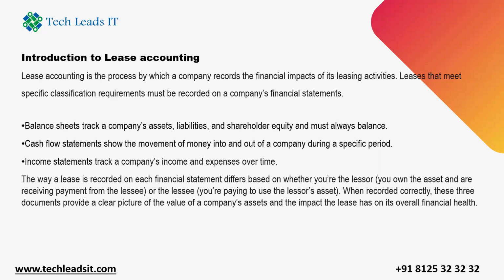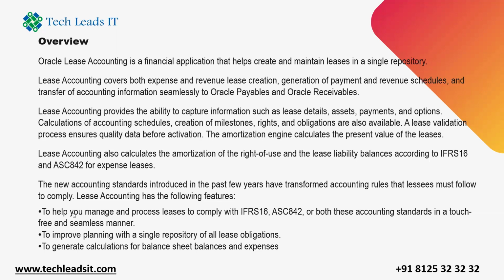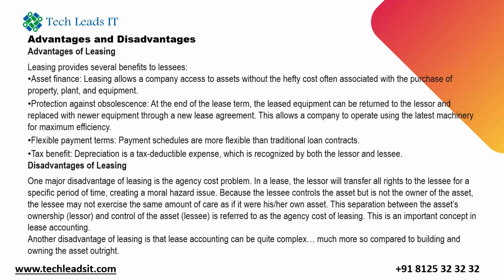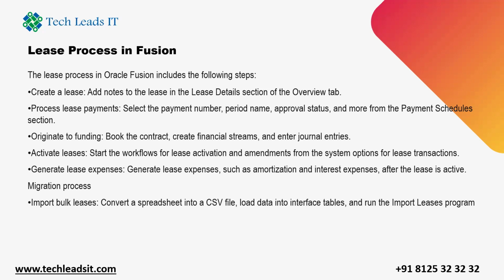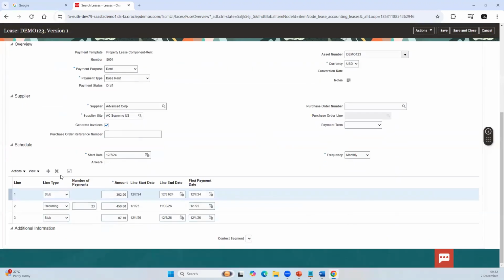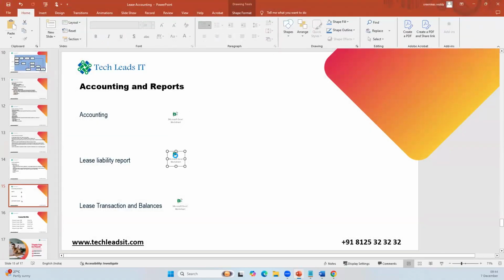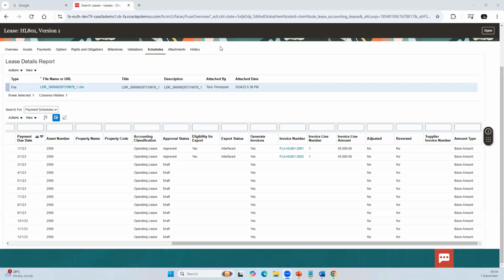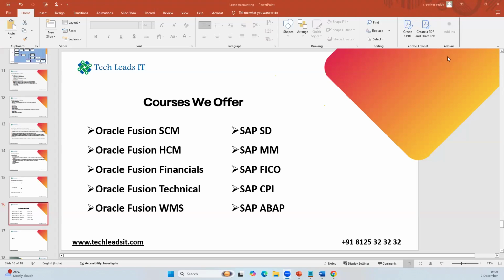Master Lease Accounting with Practical Insights & Proven Best Practices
Unlock the full potential of Oracle Fusion Lease Accounting with this in-depth tutorial from Tech Leads IT! Designed to elevate your expertise, this session provides a step-by-step walkthrough of essential configurations and processes, including:

In this video, you'll learn:

✔ Comprehensive overview of lease accounting
✔ Practical approaches to managing lease portfolios and compliance
✔ Manage your Revenue and Expense Leases
✔ Lease reporting for ROU and Liability
✔ Best Practices in Lease Migration
✔ How automation can simplify lease accounting processes
✔ Best practices for financial reporting and disclosure
✔ Live Q&A with industry experts

About Tech Leads IT: Tech Leads IT is a premier provider of specialized training in Oracle Fusion Applications, offering courses in SCM, HCM, Financials, and Technical modules. Designed for both beginners and experienced professionals, our programs provide practical, hands-on learning to equip you with the skills necessary to excel in Oracle Cloud Applications. Led by expert trainers like Mr. Krishna, who has successfully trained over 3,200 professionals across 62+ batches, Tech Leads IT delivers comprehensive training focused on real-world scenarios. Whether you're starting your career or looking to advance, Tech Leads IT is dedicated to helping you achieve your professional goals.